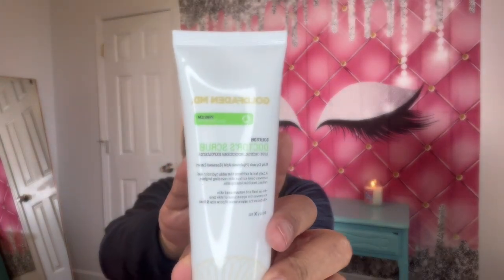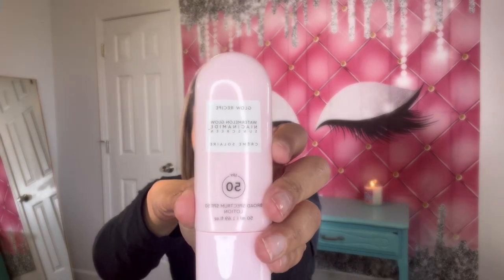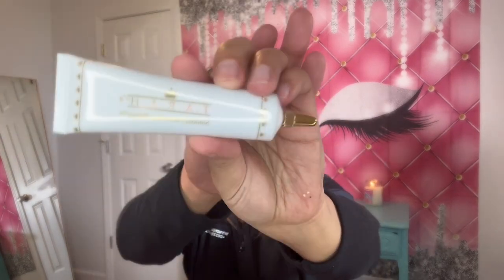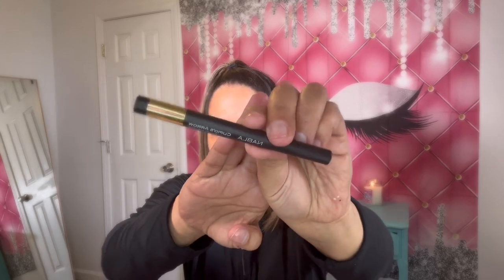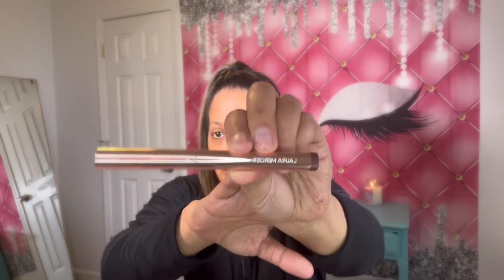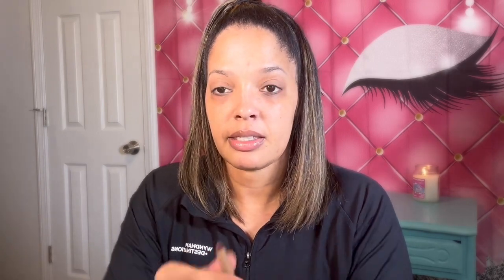New Year! New BoxyCharm by Ipsy| January 2024 Review & Try On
Hi loves!💕 In today’s video, you will see how I created this look, using BoxyCharm by Ipsy January box. I will have the list of products that came in the box listed down below. For those interested, BoxyCharm is a monthly subscription of beauty products which costs $30 a month, plus tax. Thank you for stopping by🩷 I hope you enjoy the video! Xoxo…

-Laura Mercier Rose Glow Caviar Stick Eyeshadow in Rose Thorn